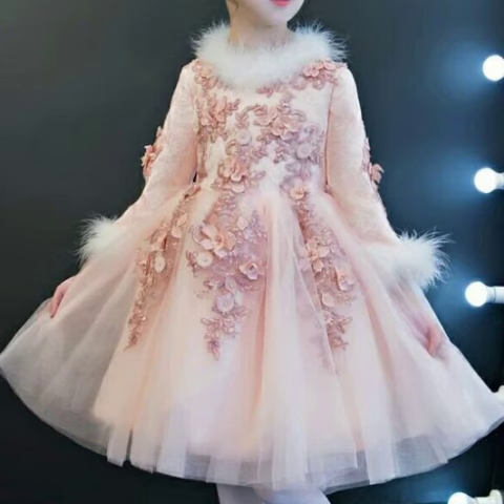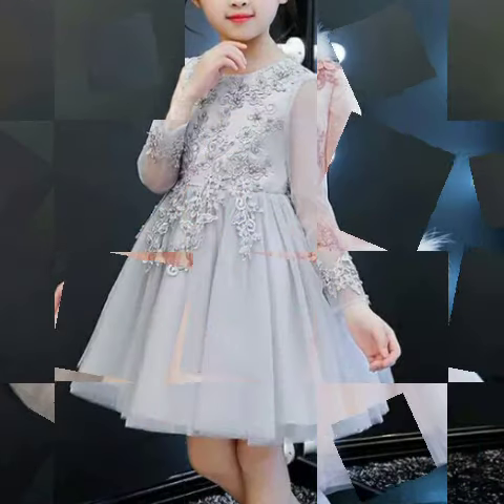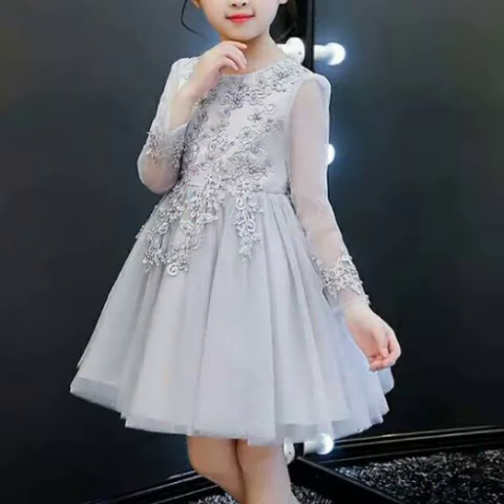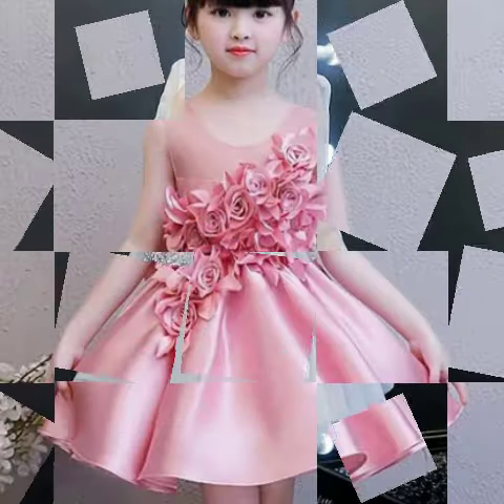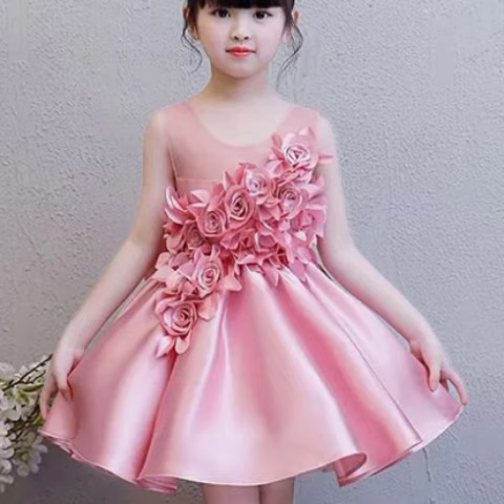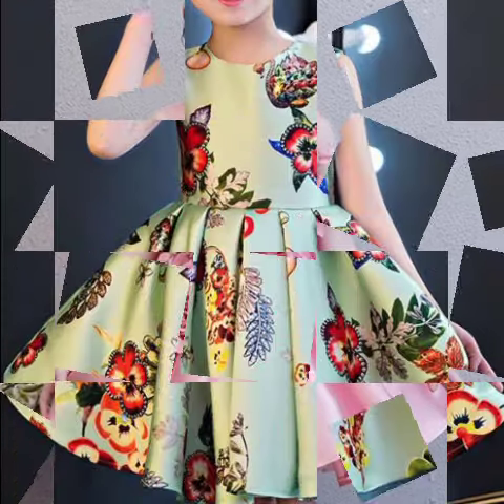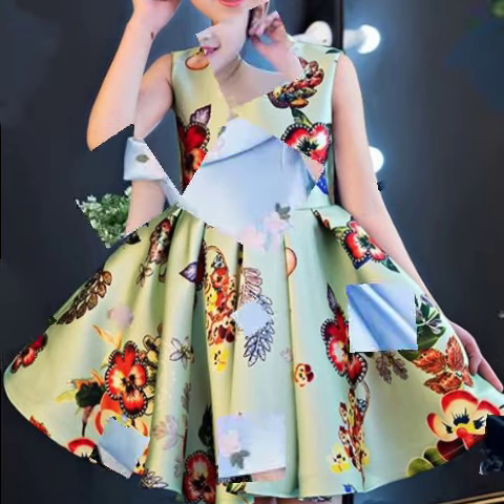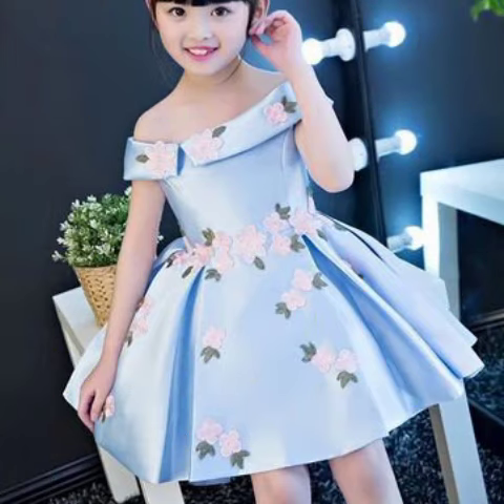Beautiful and gorgeous latest new girls frock design collection ideas